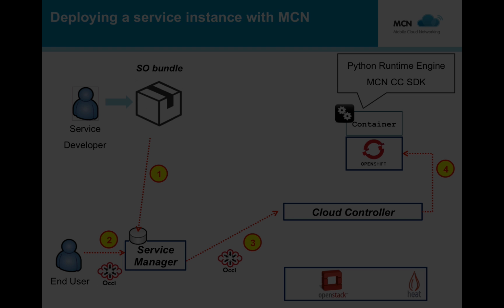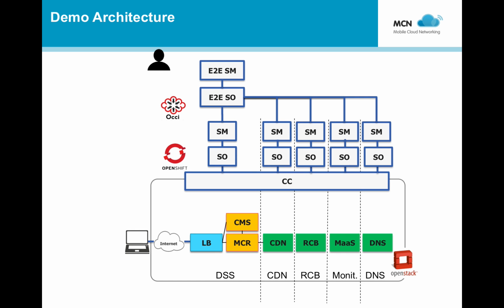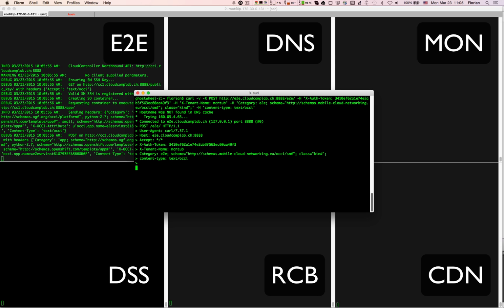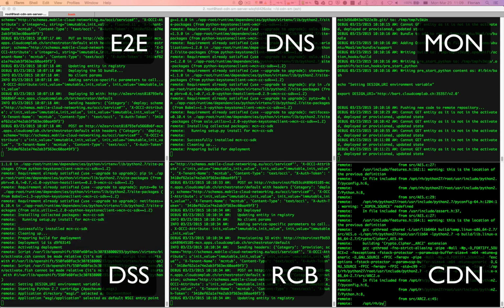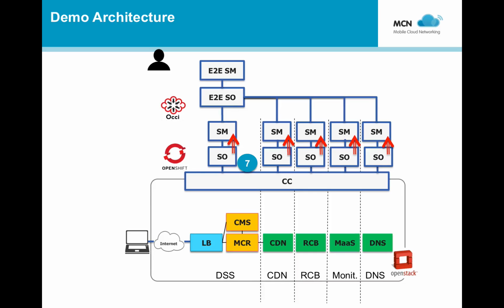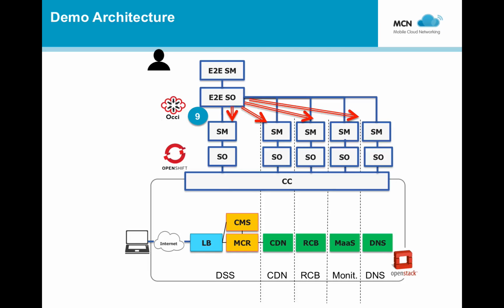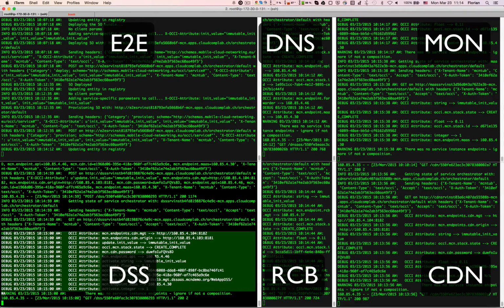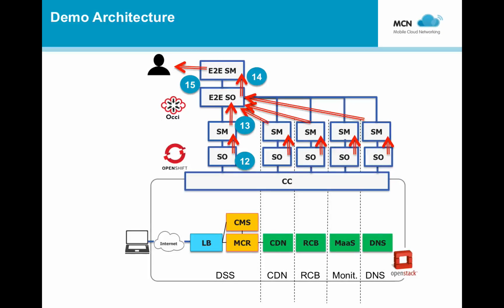MCN Service Architecture: a Demo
Demonstration of the orchestration process of services within the MCN framework. Watch in 1080p for better experience!